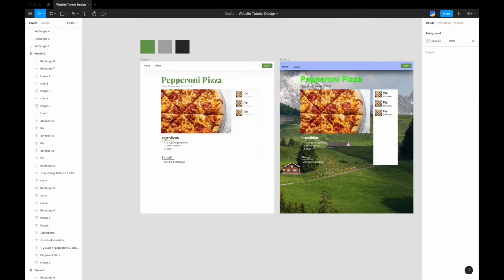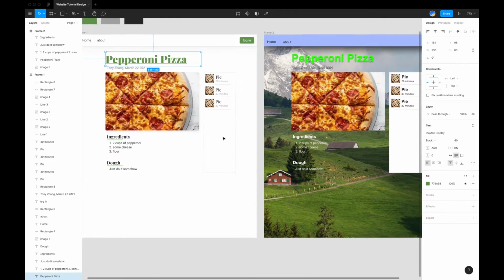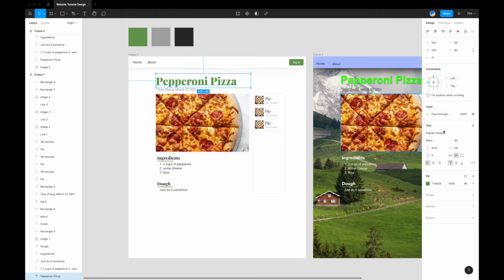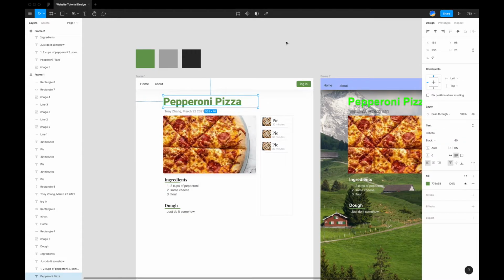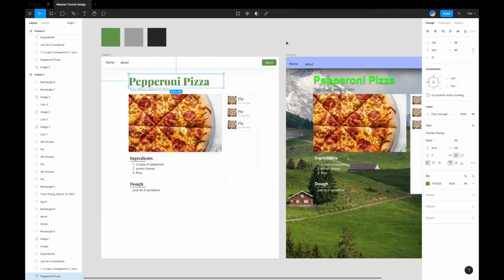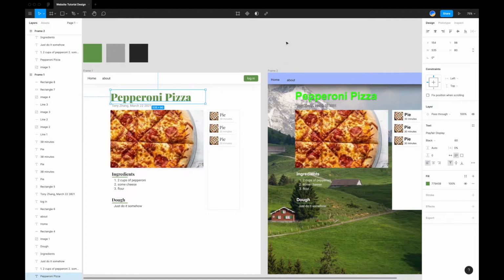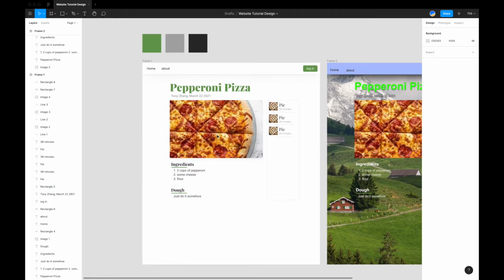Design, code, and host your first website! pt 2 – Design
In this video, we basically just go over some tips and stuff for designing a kind of good-looking website.